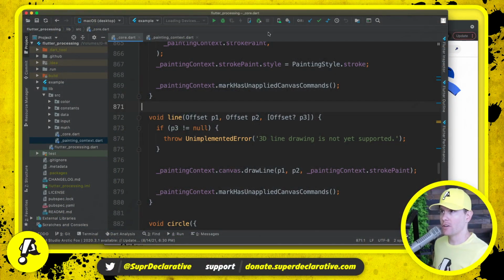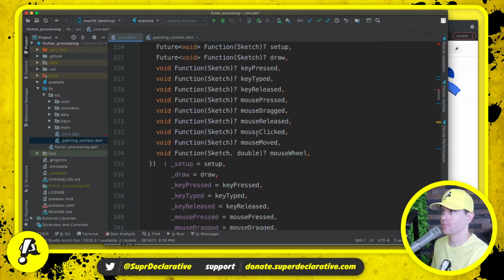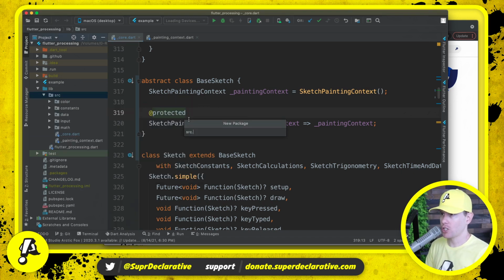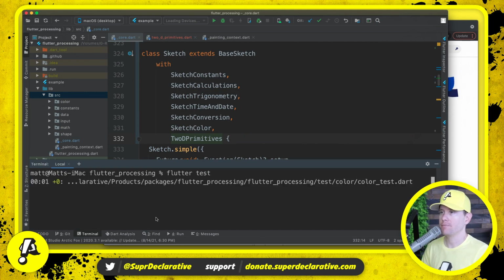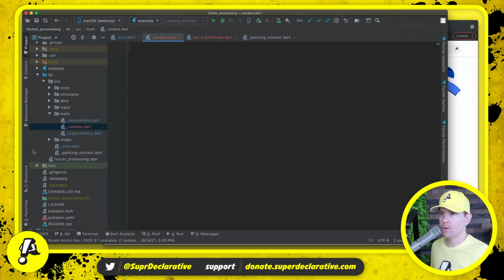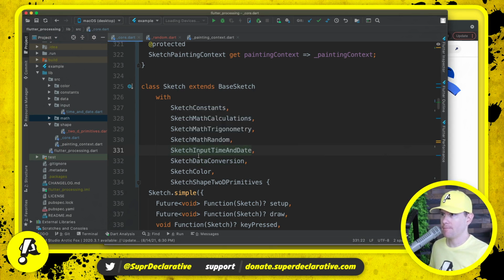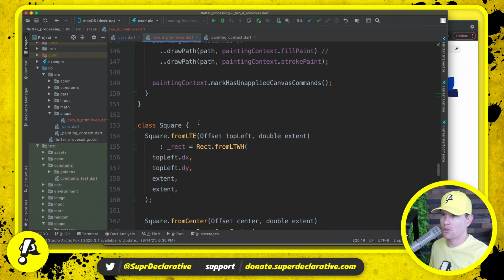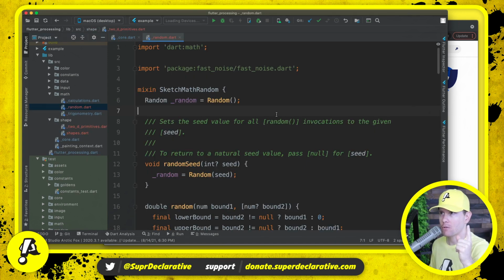Ep. 051 - Let's extract 2D primitive and random mixins | Flutter Processing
Today we simplify the core Flutter Processing implementing by extracting the 2D primitive methods and random methods into their own mixins.